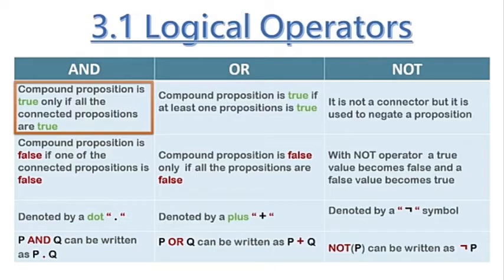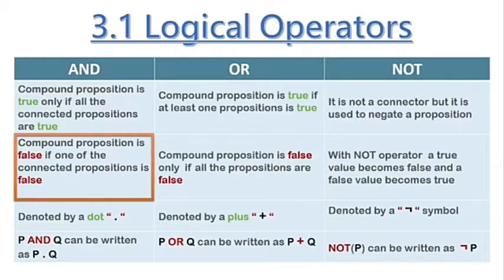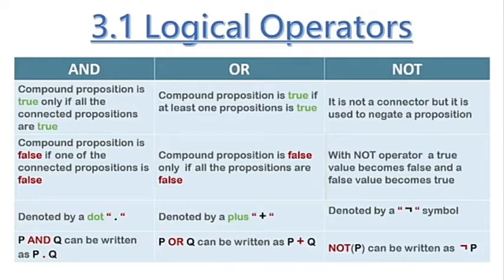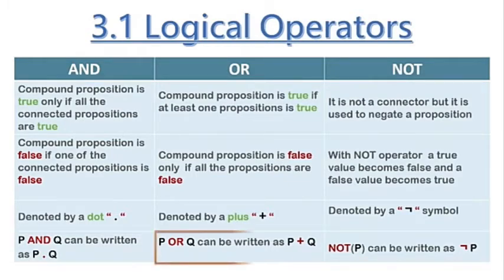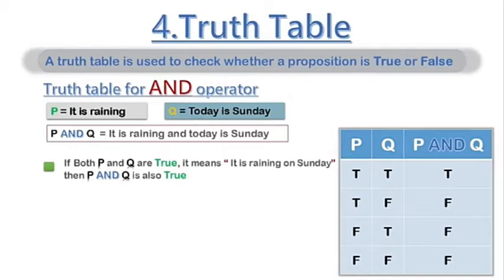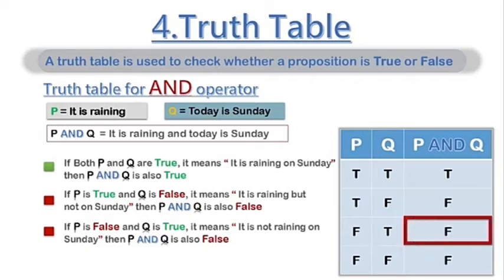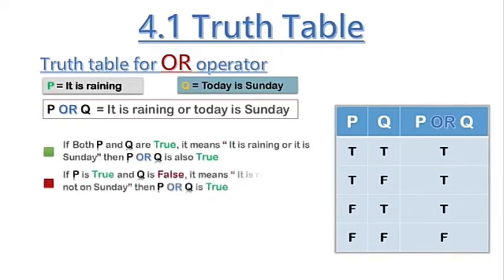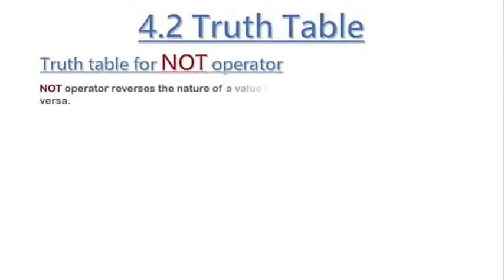9th Computer Science Chap # 2 Lecture # 7 New Syllabus.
9th Computer Science  Chap #2 Lecture # 7 New Syllabus.
A-O-A students as you know that the 9TH Computer Science book is changed. This lecture is according to new syllabus.
Learn all about Computer Programmes Online Earning . This channel gives you Basics to Advanced level guidance for your Computer programming and online earning Passion.

This channel also help in following things:
eCommerce (Online selling business) like Flipkart, Amazon, Snapdeal
Computer Education, Make Money Online Tips and Trick, Computer Programmes,